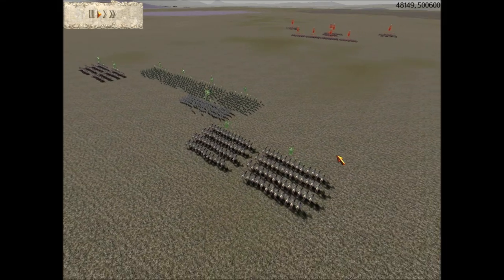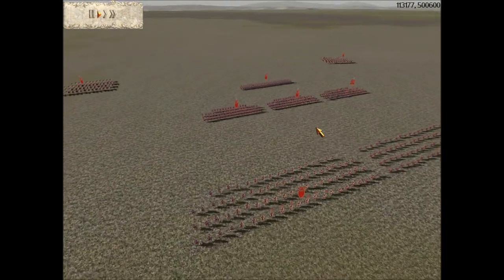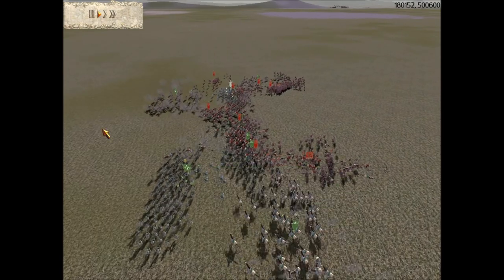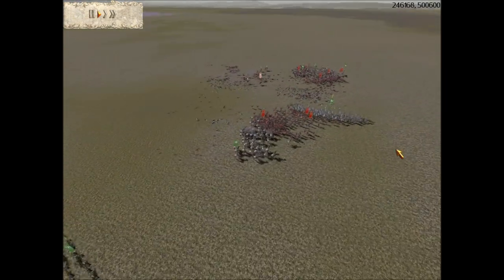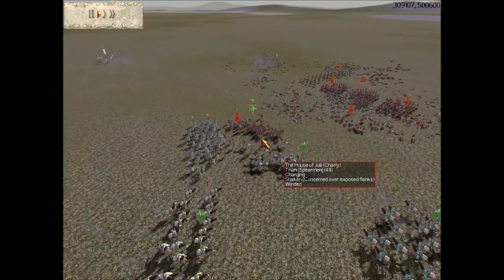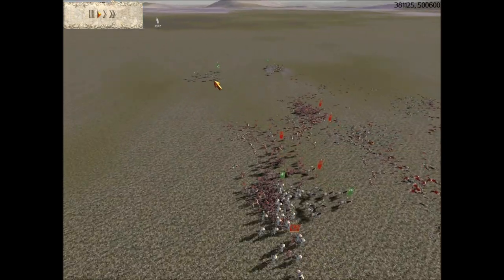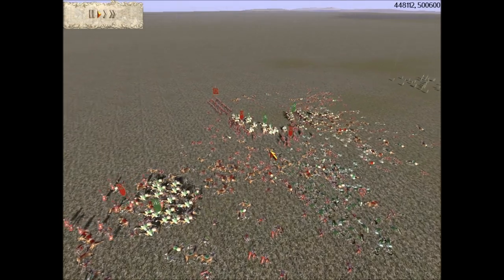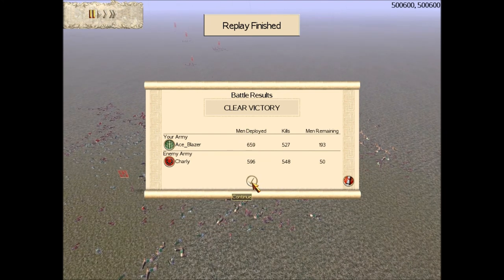Rome Total War Commentary #47: 10k Town Watch & Praetorian Cav vs Legionaries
HD is available.

Since I just uploaded an EB vid, I thought I'd post a couple of regular RTW vids for fun.  This was a 10k Rome vs Rome battle I played a while ago.

I command the Brutii Romans, and I brought a weak infantry contingent with a strong cavalry arm, hoping to rely on mobility and micro to overcome a slower enemy.

Charly commands the Julii Romans who has brought a stronger infantry force.